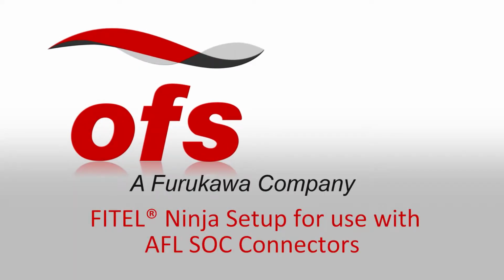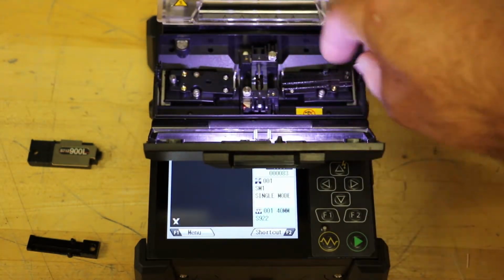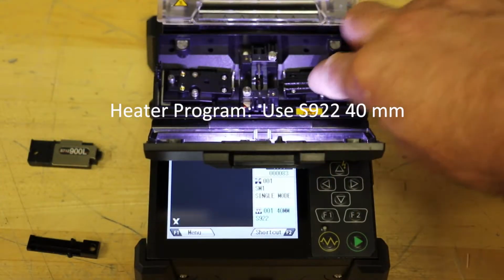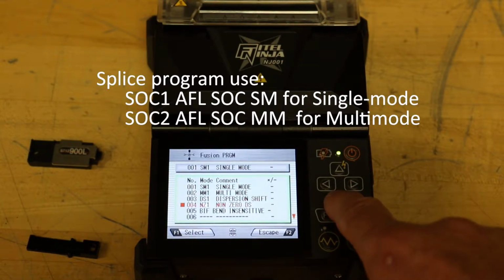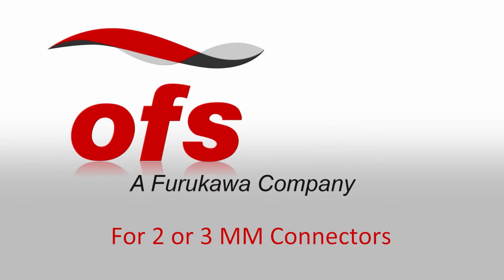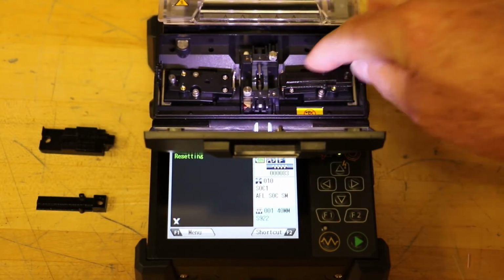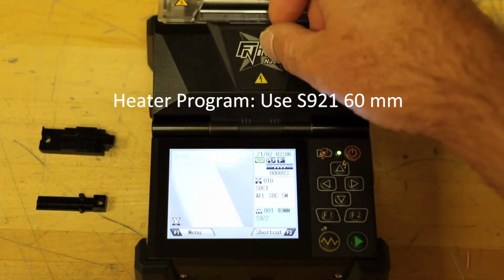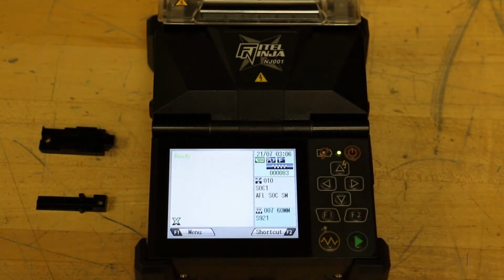OFS FITEL® Ninja Fusion Splicer with AFL FASTConnect Connectors - How to Guide and Demonstration